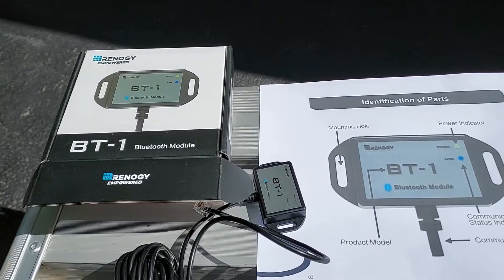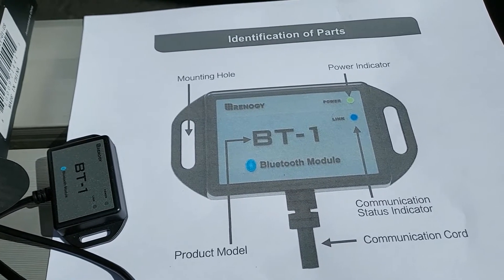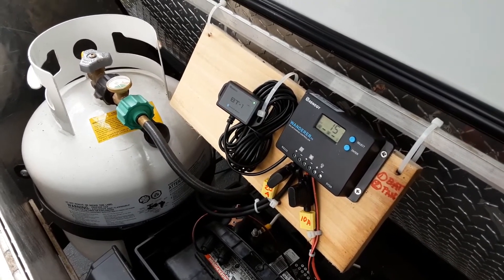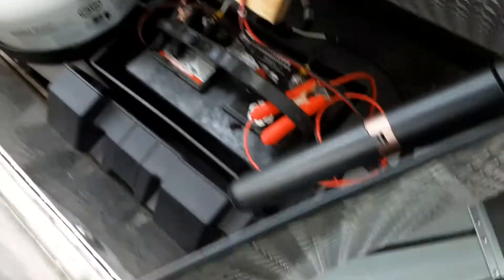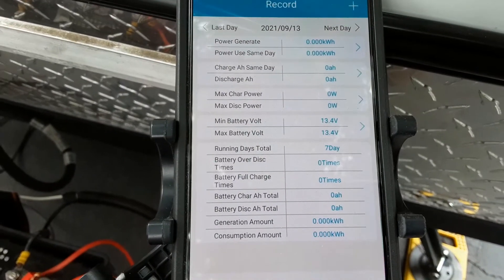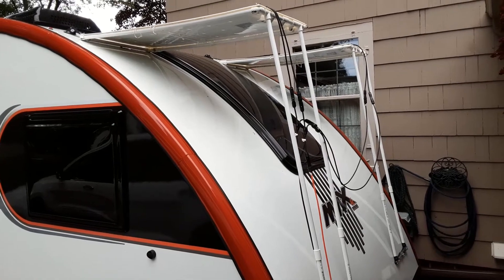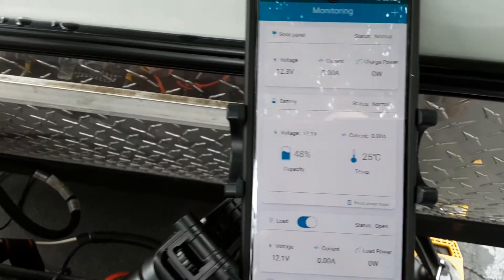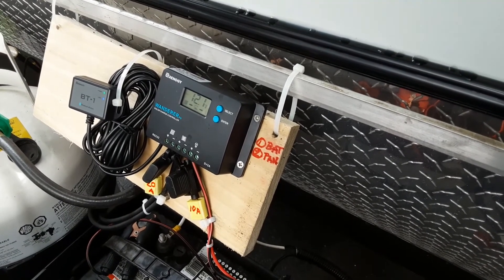Little Guy Max RV Solar Project (Vlog #3) – Renogy BT-1 Module & Bluetooth Com App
Episode (Vlog #3) – LGM Travel Trailer Renogy BT-1 Bluetooth Module & App is based on “Not Disrupting Factory Wiring”. Connects directly to Solar Charge Controller via Bluetooth for use with mobile phone or tablet.

This Solar Panel Solution can used with the Little Guy Max, RV, your Home or Off-Grid Bugout location.

Get the word out and pass on our Little Guy Max YouTube channel to others

Our videos are for sharing our experience and modifications to our Little Guy Max RV rig and other projects. We share the videos with you but it is important they you should do your own research.

There will several Episodes for this project listed below:

#5 - Little Guy Max Solar Panels Storage Ideas

Renogy Product Links:
Renogy BT-1 Product Link New Version (version 2.1)

Future videos planned include RV excursions with the Little Guy Max, especially our annual winter trip across the USA between Rochester, NY and Phoenix, AZ. Other planned videos will include Little Guy informational, upgrades installed, How-To-Do Tips and off topic fun to share.

Links to Fun Little Guy Max YouTube Channels: Joyous Voyagers Turner Max Adventures Randi's Adventures The Roads We Roam